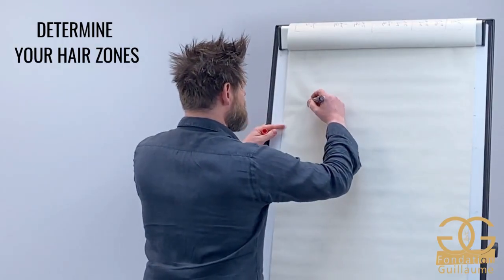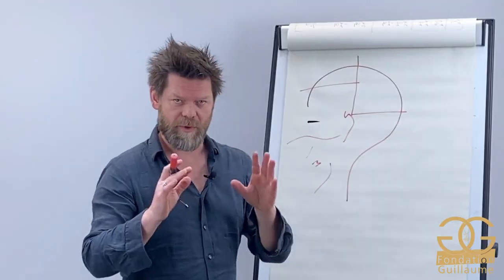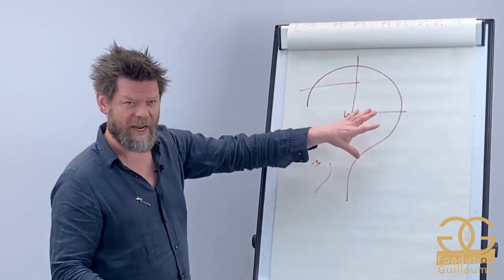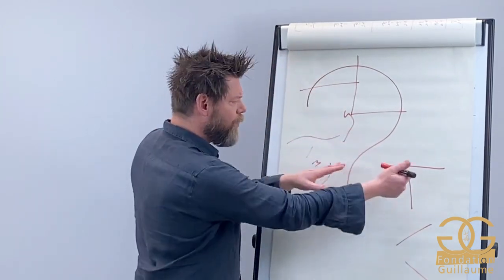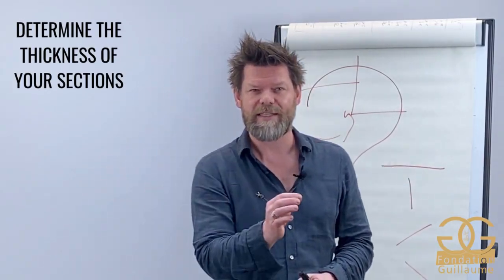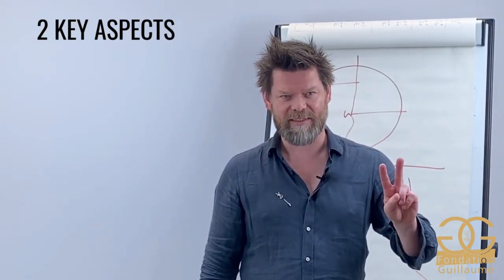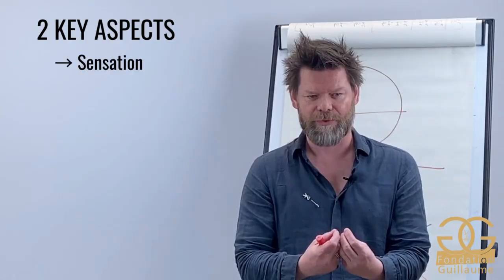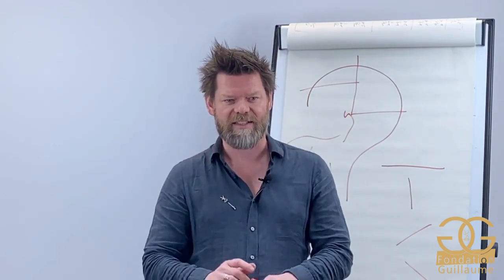Dream Vision Highlights by Fondation Guillaume_Glenn Engels Step 2